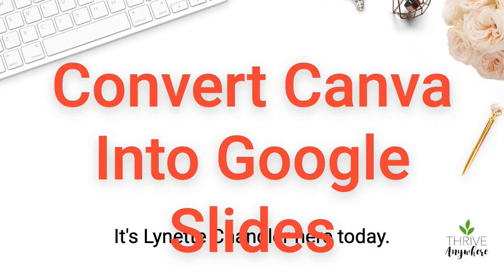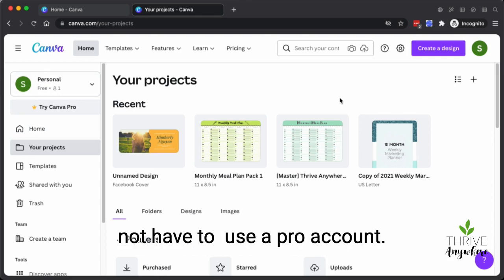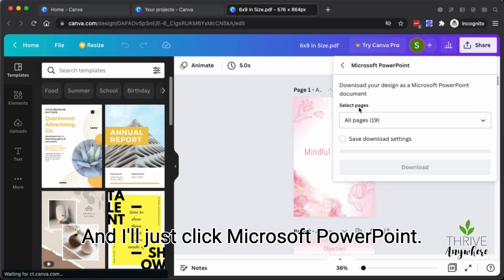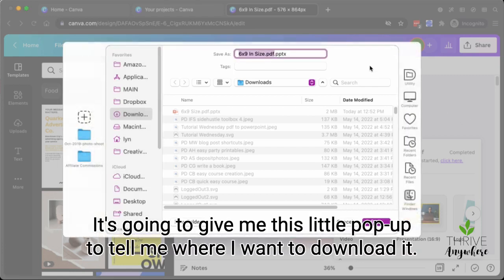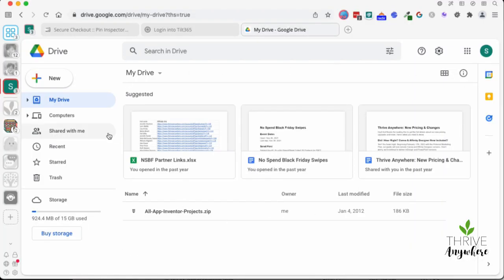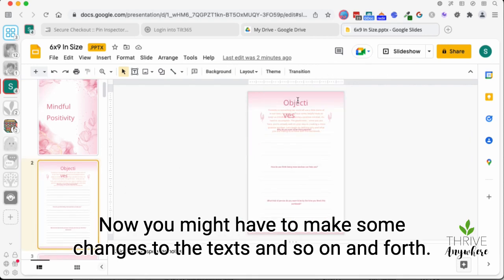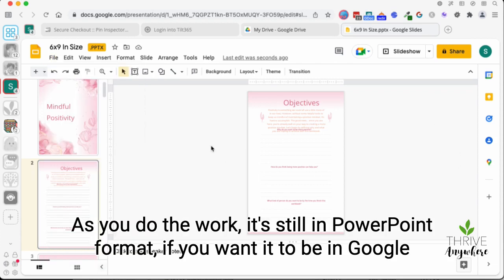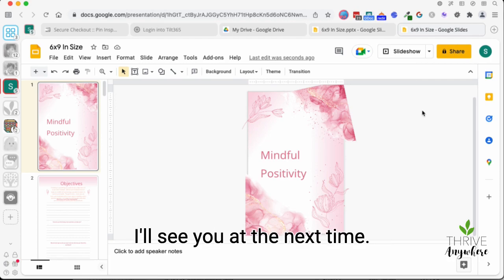How To Convert Canva To Google Slides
How To Convert Canva To Google Slides -  If you are looking to learn how to convert Canva to Google Slides, then watch this video to learn everything you need to know about how to convert Canva to Google Slides.